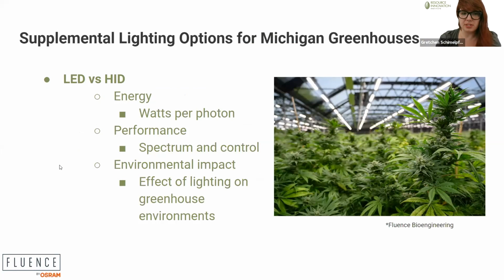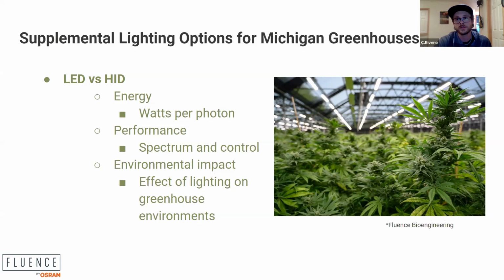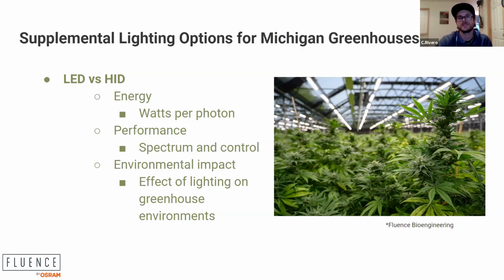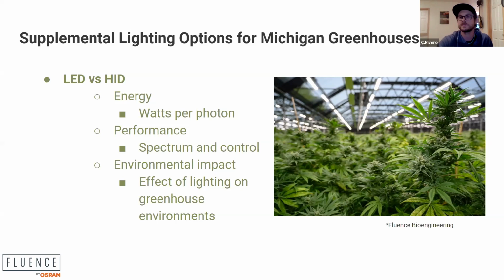Michigan Best Practices for Cultivating Cannabis with Efficient LED Lighting - Supplemental Lighting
Michigan Efficient Yields Cultivation Workshop, April 2020
presented by Resource Innovation Institute, Consumers Energy, and Lansing BWL

Leora Radetsky of DesignLights Consortium, Casey Rivero of Fluence by OSRAM, and Mike Zartarian of Zartarian Engineering help cultivators understand key considerations for selecting supplemental lighting systems for Michigan greenhouses, including how light fixtures affect indoor environmental conditions.